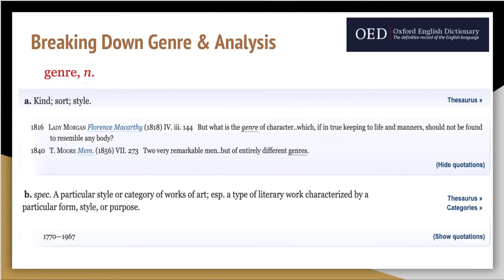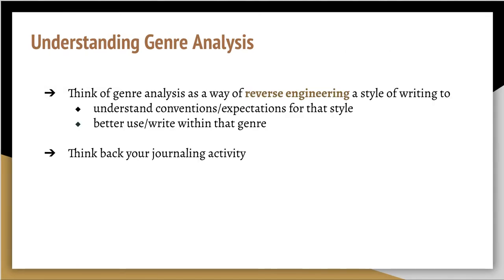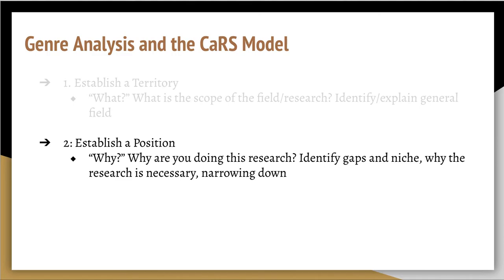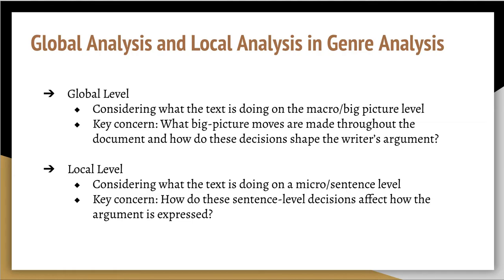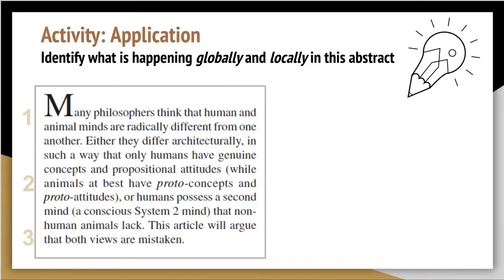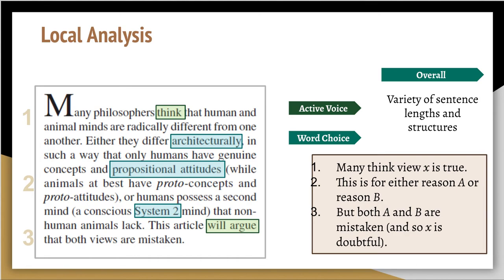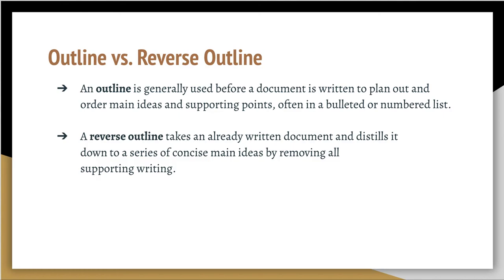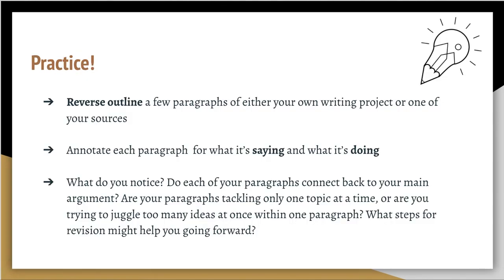IWE: Genre Analysis and Reverse Outlining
In this IWE lecture, Heather from the Writing Lab shares two strategies that can help thesis and dissertation writers craft effective, engaging documents: genre analysis and reverse outlining.

About the IWE:The Intensive Writing Experience for Thesis & Dissertation Writers is a Purdue Writing Lab program that offers graduate students protected time and space to write and revise their capstone documents.  Short workshops paired with writing time allow participants to learn and pratice strategies (such as reverse outlining) that might prove useful in writing and revising.  The videos in this series were developed to replace the in-person workshops when the program moved to a virtual format.